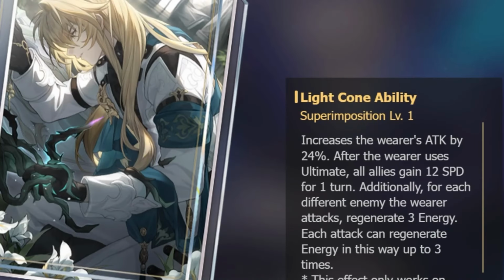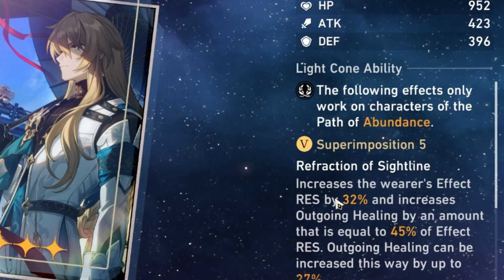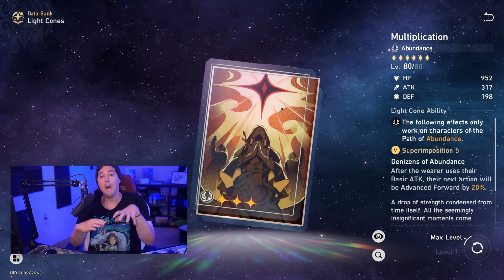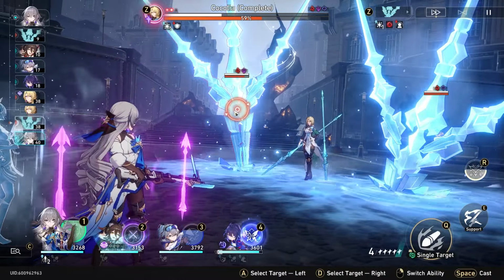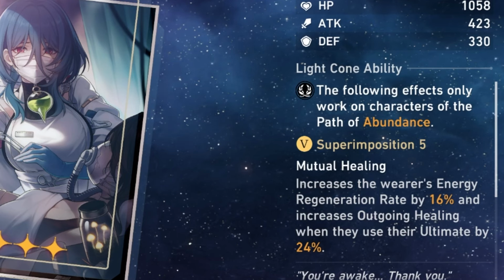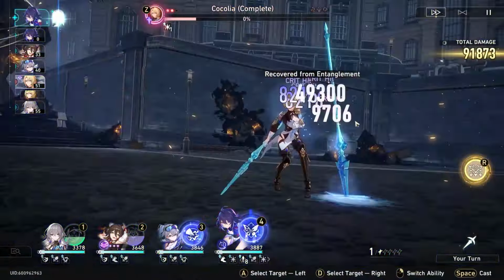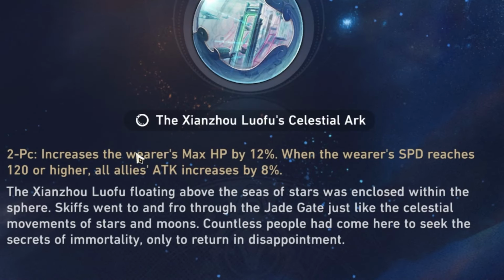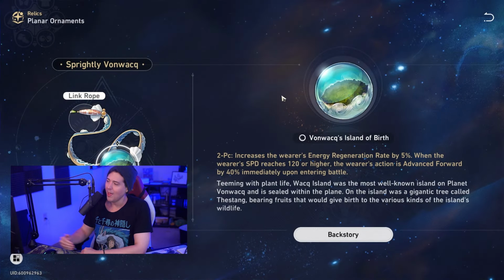What is the Easiest Way to Build Luocha?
Are you ready to discover the ULTIMATE Luocha build in Honkai Star Rail? ME TOO! This video could be a game-changer! We're diving deep into the world of Luocha and uncovering the BEST build possibilities to unleash his true potential. Full Support Healer or Honkai Star Rail's First Damage Dealing Healer?

EDIT: If Post OP doesn't affect the healing you can do with his field while using his ultimate then it's pretty useless outside of the energy recharge. That being said, Quid Pro Quo is busted anyways ahaha.